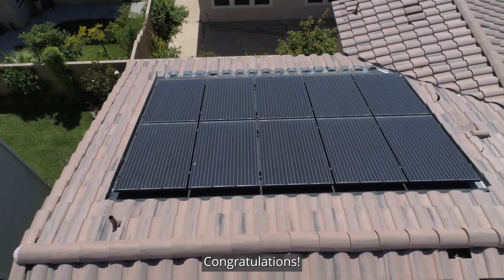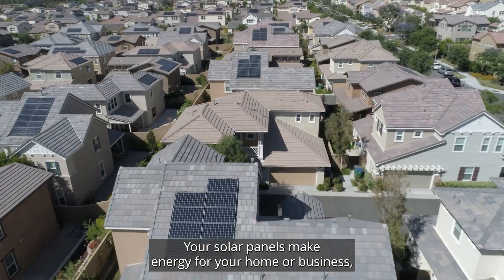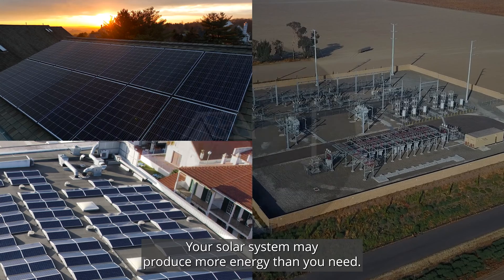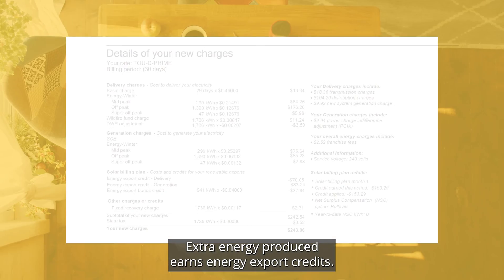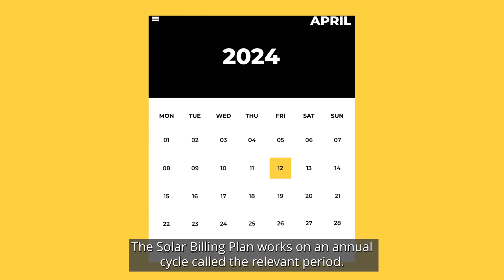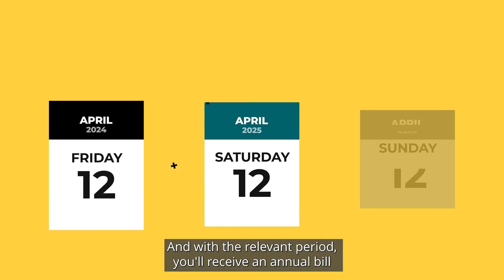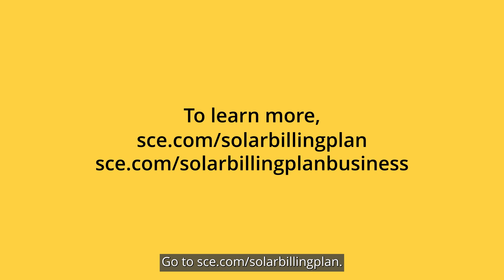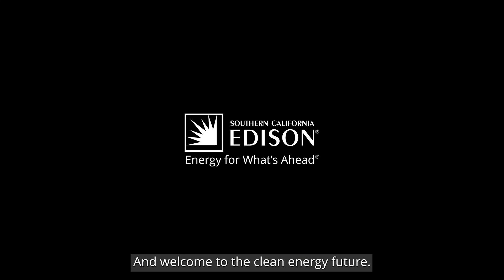Solar Energy: A Fair Market Future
SCE’s new Solar Billing Plan is based on the energy used and credits earned and varies depending on the time and day.

Save money while helping the environment. If you have recently installed solar panels or are planning to go solar, now is the time to learn how Southern California Edison’s Solar Billing Plan- Opens in new window works.

The Solar Billing Plan is a new program for customers who install an eligible renewable generating system, such as solar or wind, after April 14, 2023. SCE’s most recent analysis, Countdown to 2045- Opens in new window, calls for an additional 15 gigawatts of rooftop solar to help California reach net-zero greenhouse gas emissions.